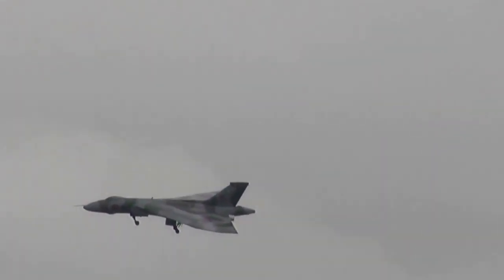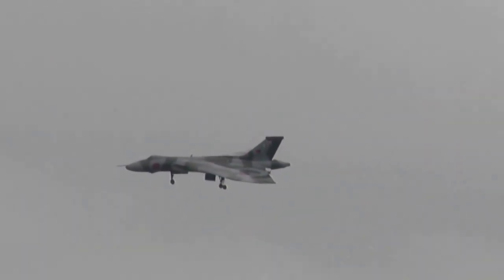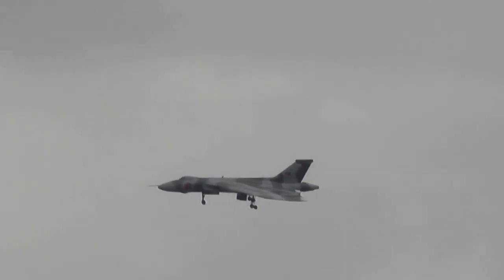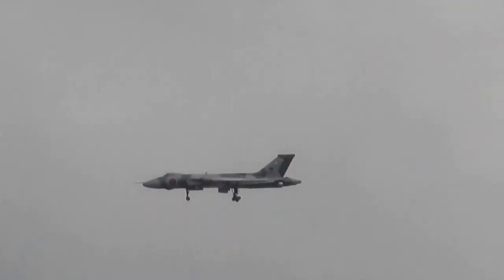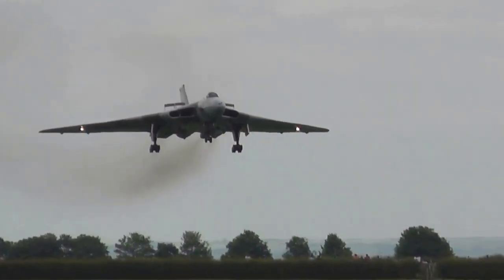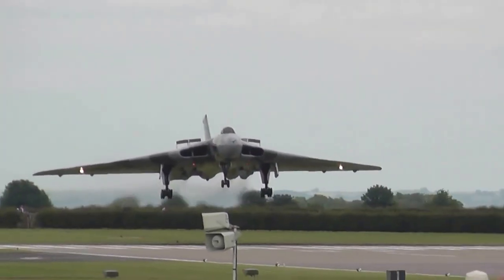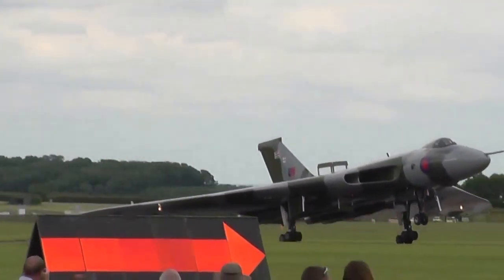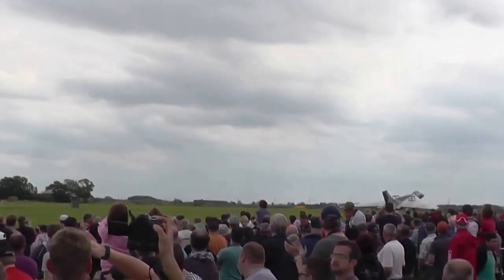Waddington Air Show 2014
A selection of short clips of the day's flying at Waddington 2014 - Saturday, featuring the Chinook, the 'blue note' from the Hunter (and Canberra!?) and of course, Vulcan XH558.